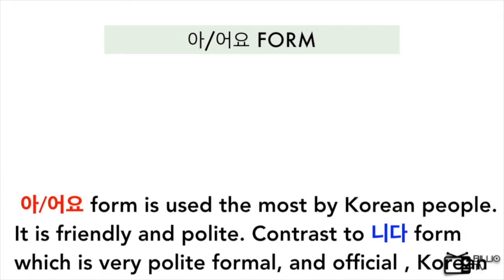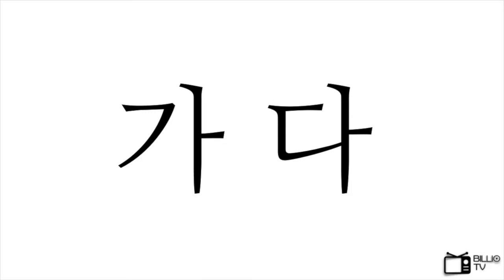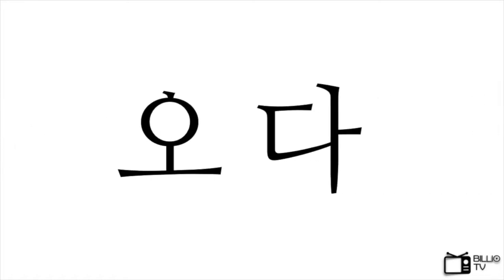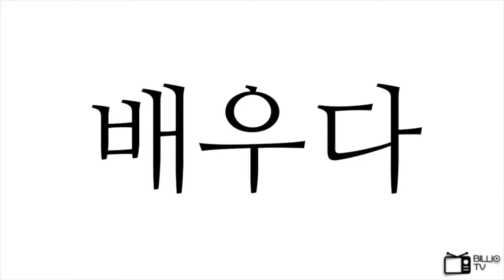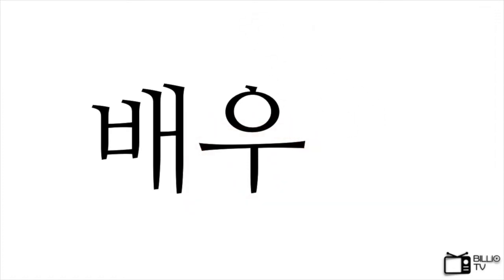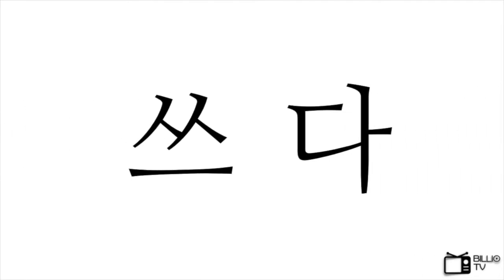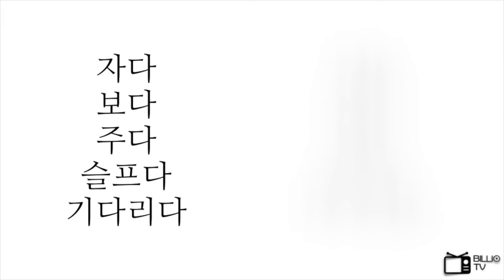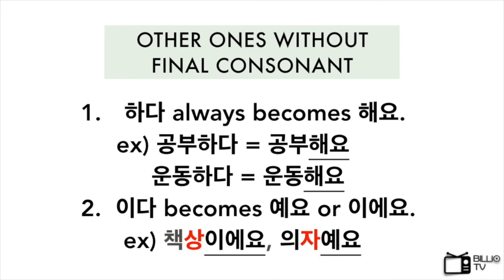KOREAN LANGUAGE | VERB CONJUGATION #3 -아/어요 Form #1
Do you want to learn foreign languages online?
Here I introduce you an effective way to improve your language skills with great teacher all around the world. Verbling offers online classes that you can choose your teacher and your time you prefer. You can clink the link below and sign up. If you buy 10 lessons through this link now, you can get 30 dollars in credit.  Join Verbling, the best online language learning website!

These are some links of books that I recommend for Korean learning. If you click them and purchase one of them or any other product in amazon.com through these links, I receive some amount of commission. there is NOT any disadvantage on this process. This activity will help me make more videos in better quality.

Korean Grammar in Use_Beginning (English ver.)

Korean Slang: As much as a Rat's Tail: Learn Korean Language and Culture through Slang, Invective and Euphemism (English and Korean Edition)

The Kpop Dictionary: 500 Essential Korean Slang Words and Phrases Every Kpop Fan Must Know